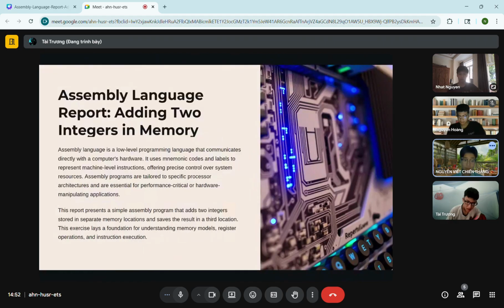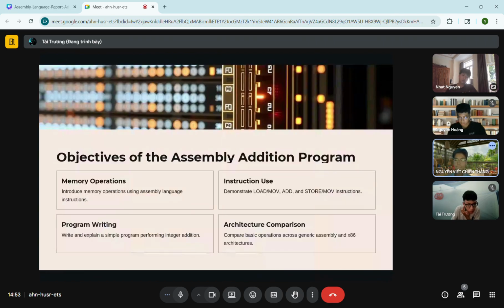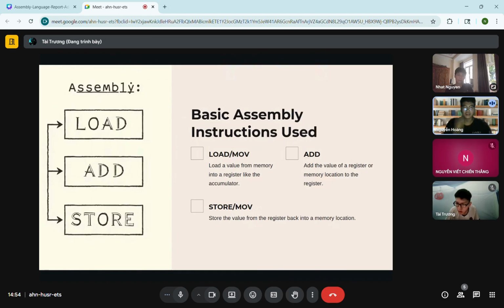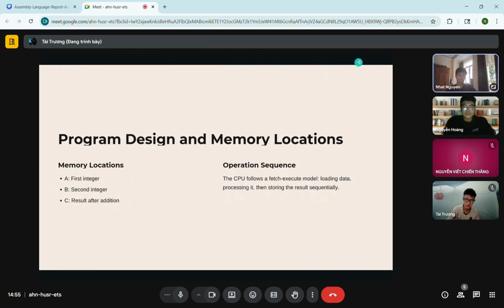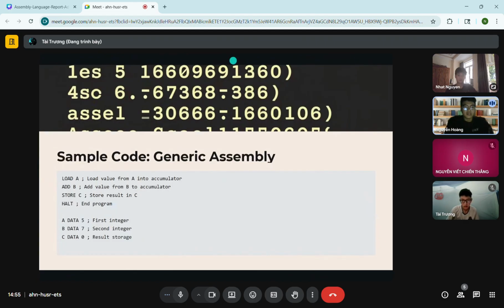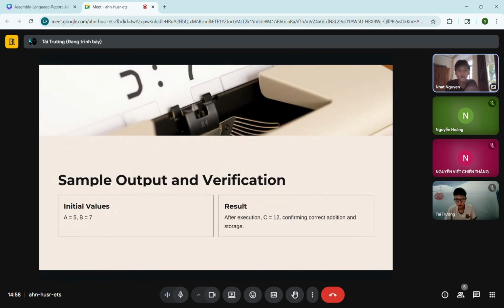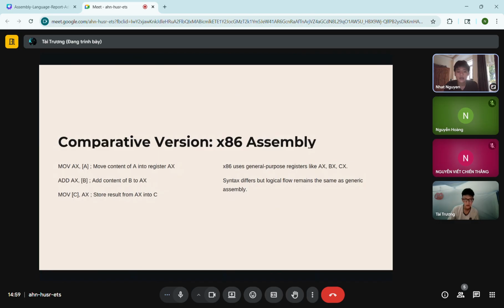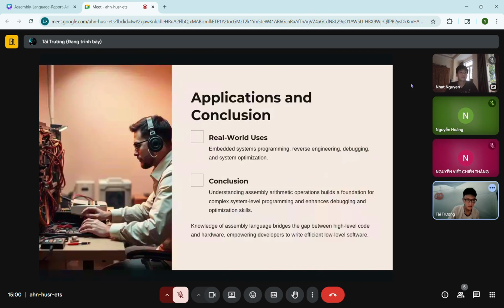Assembly Language and Code Program KTMT1_TA_2425HK2 Group 8